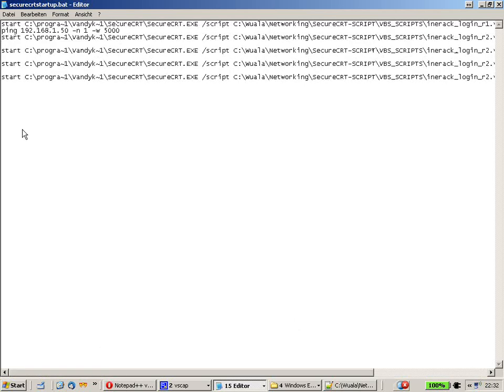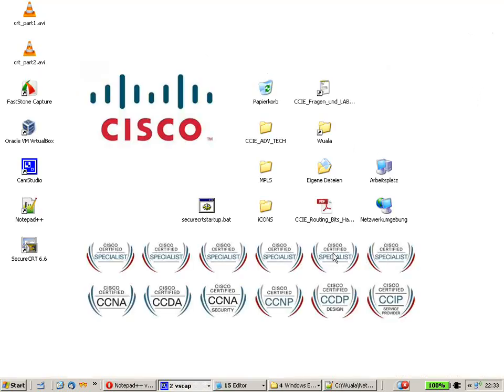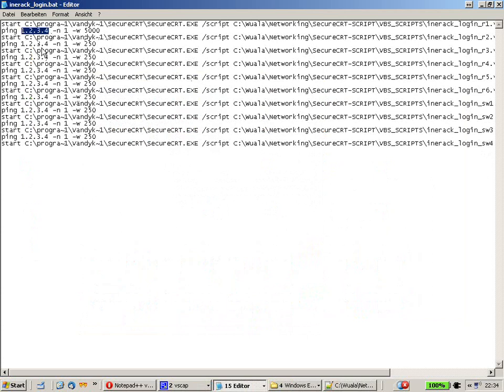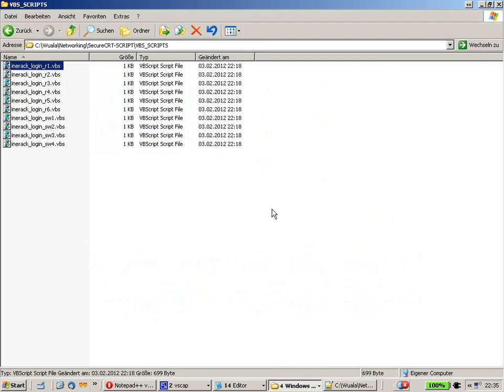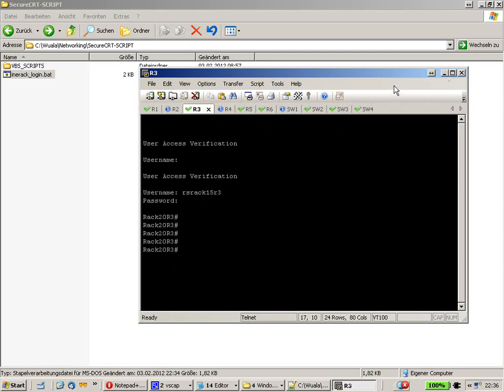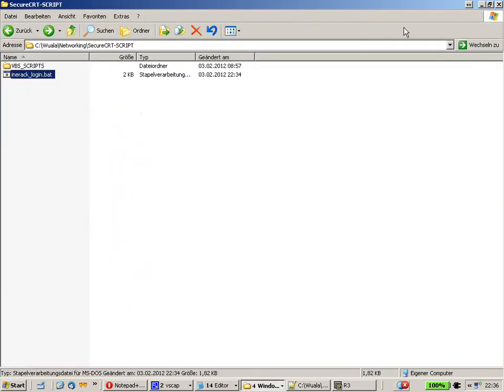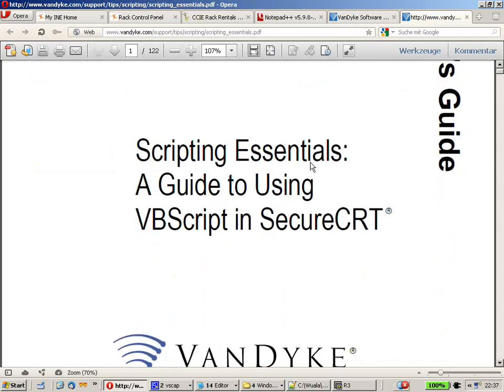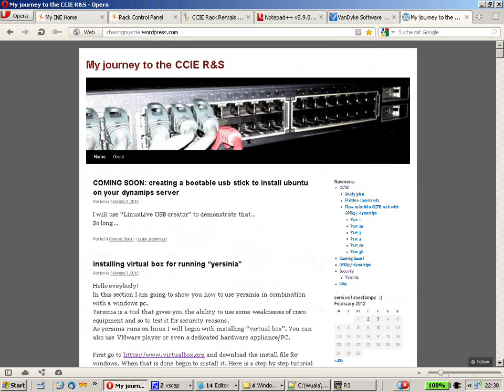Create an automatic login script for multiple devices using SecureCRT - Part 6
Check out the other parts of the video!

Regards!